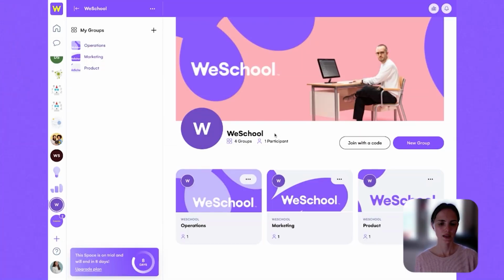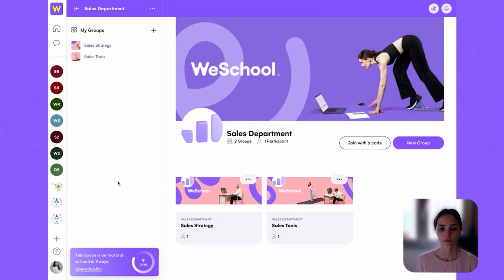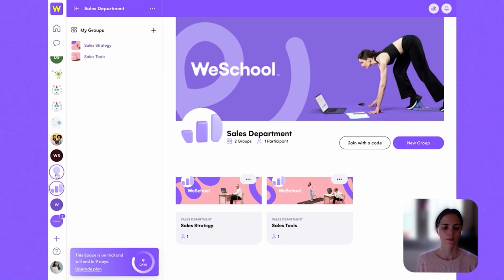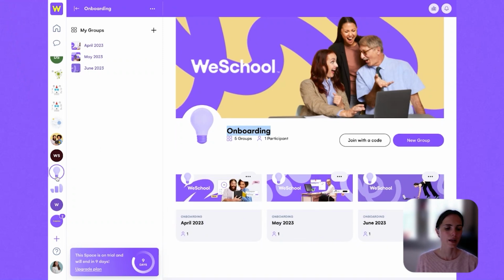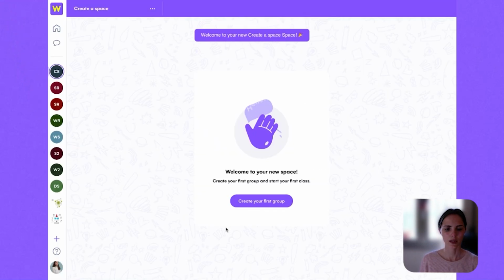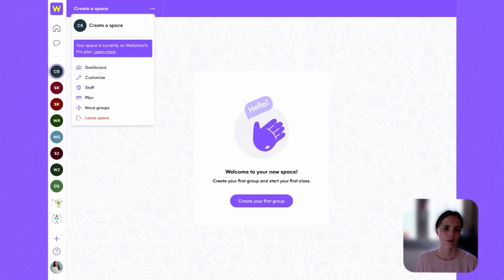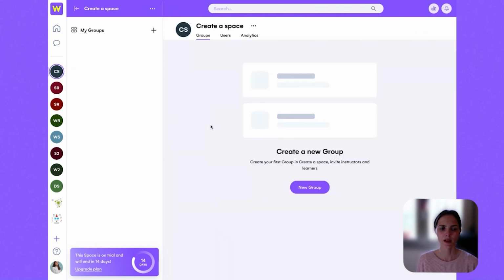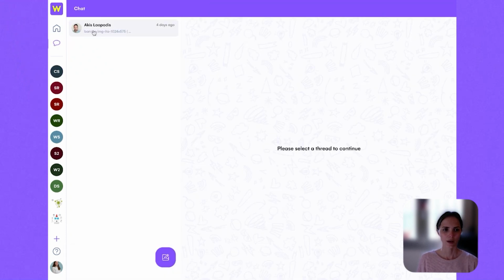WeSchool Product Tour: Inside Spaces